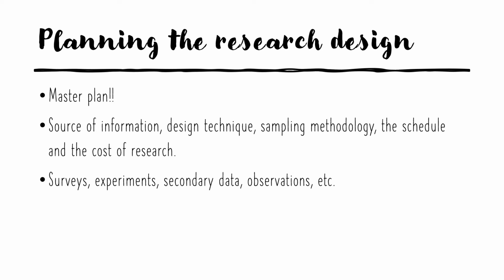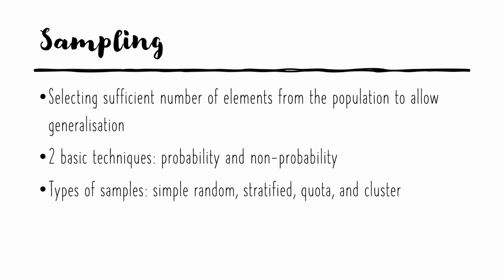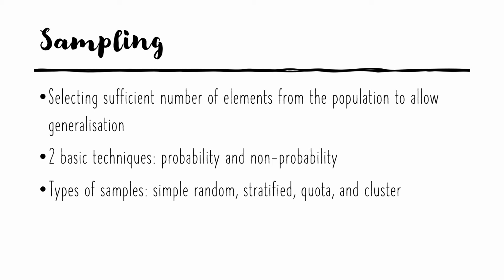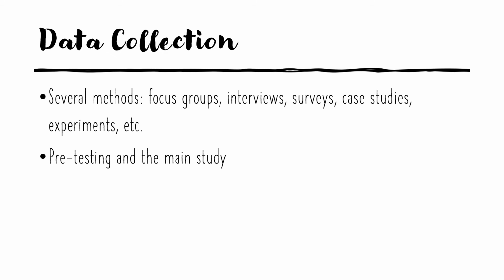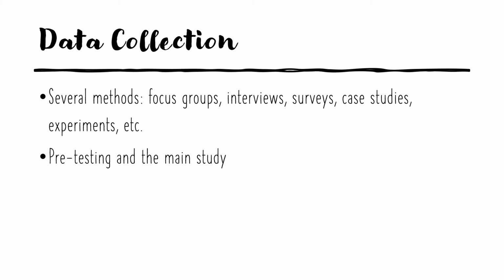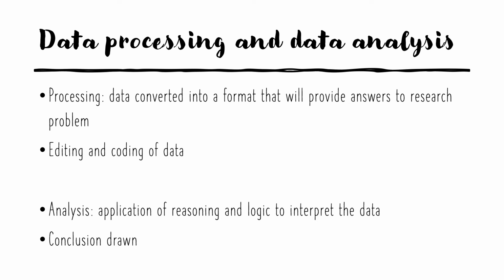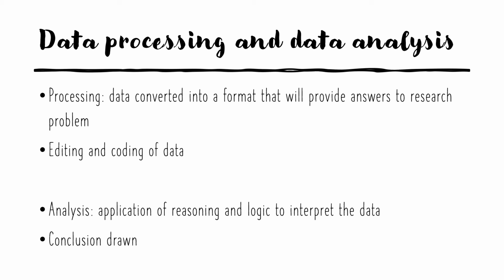What are the key steps of a Research investigation?? Very important video for researchers!!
In this video, I explain the key steps of a research investigation with simple and easy to understand examples for new and budding researchers.